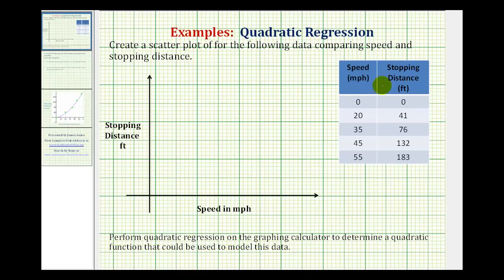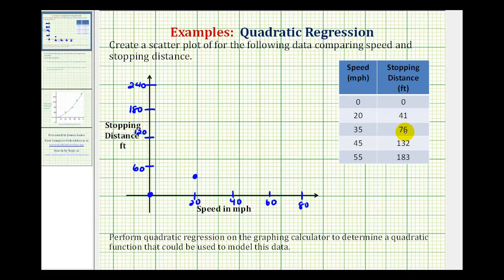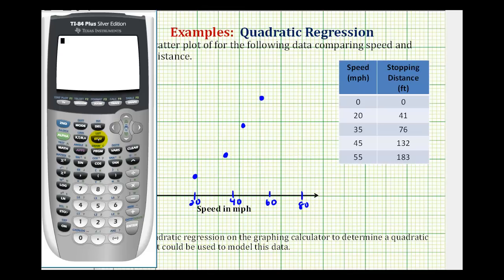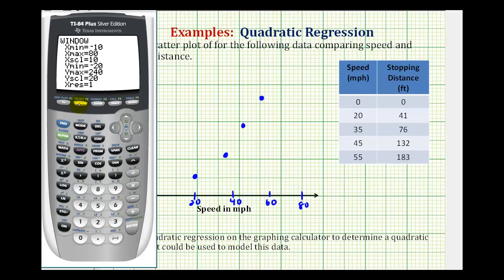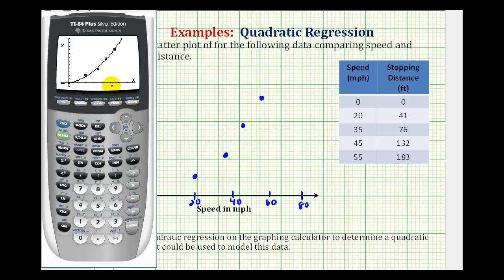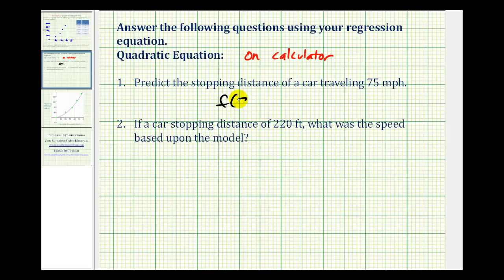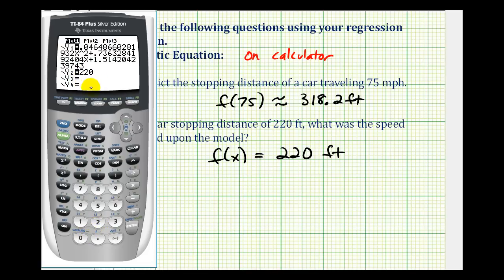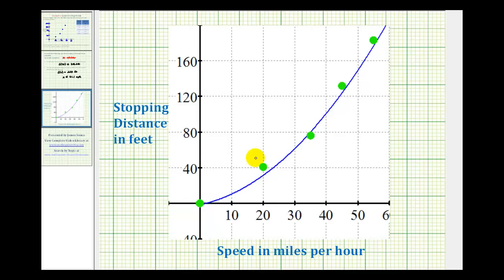Ex: Quadratic Regression on the TI84 - Stopping Distance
This video provides and example of how to model the stopping distance of a car base upon its speed in miles per hour.